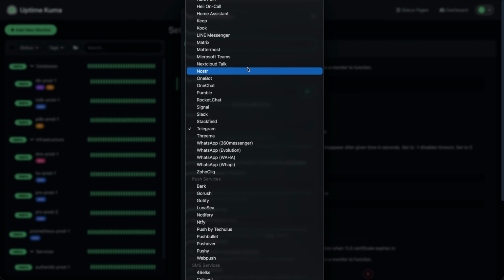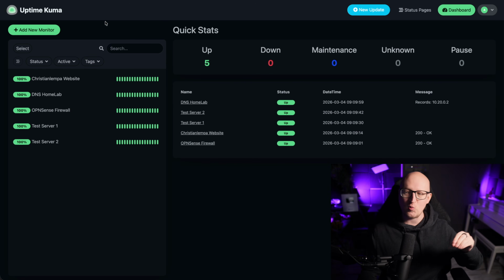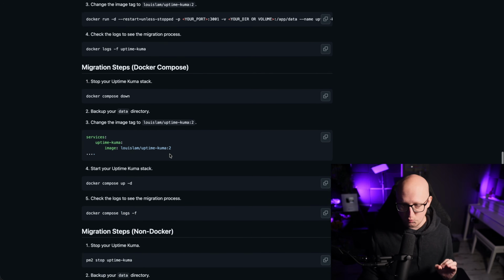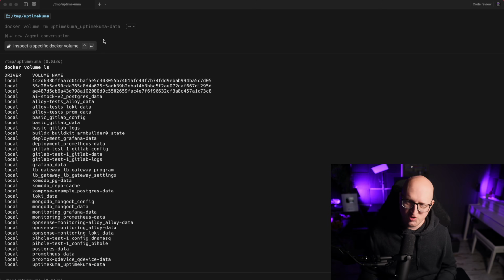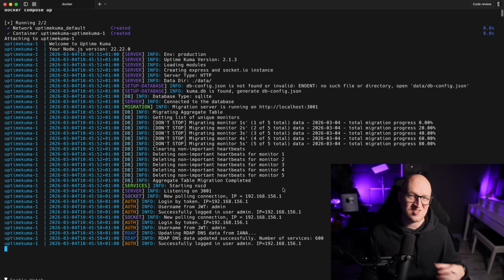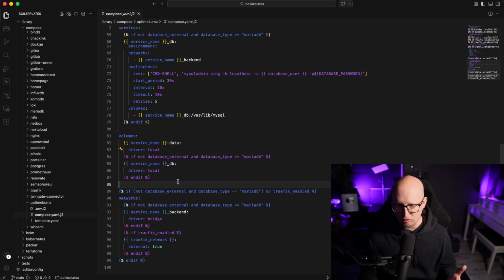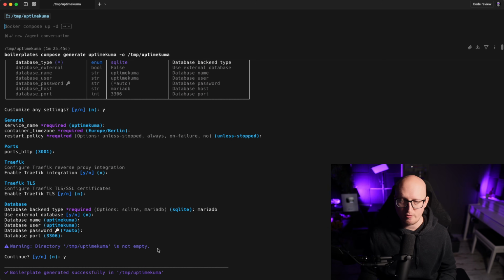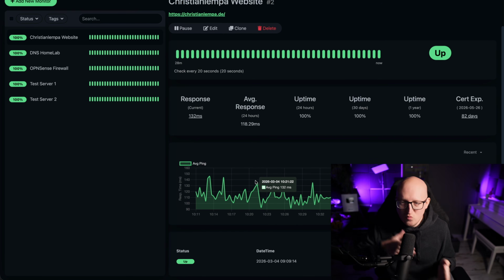Uptime Kuma v2 is HERE // Breaking Changes & Safe Upgrade Checklist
In this video, I’ll walk you through a no-drama Uptime Kuma v2 upgrade checklist for Docker and Docker Compose: backup first, upgrade safely, wait for the migration, and verify everything (monitors + notifications)

Timestamps:

00:00 Introduction
03:00 Migration Best-Practices and Breaking Changes!
06:89 Backup + Migration to v2
10:33 Migrate SQLite to MariaDB
17:36 Why? Final thoughts